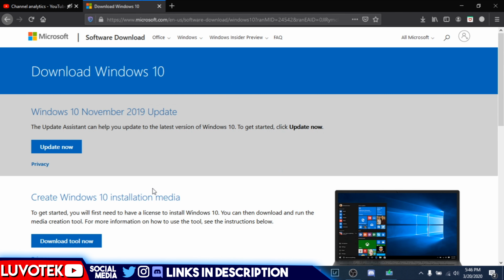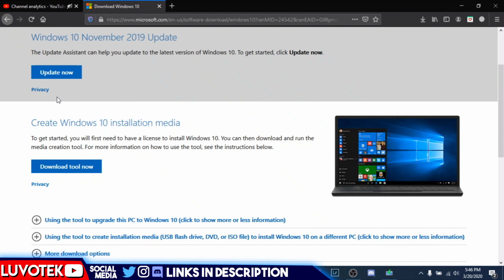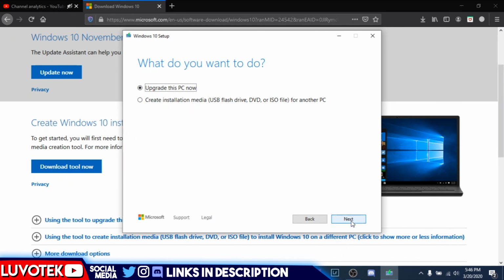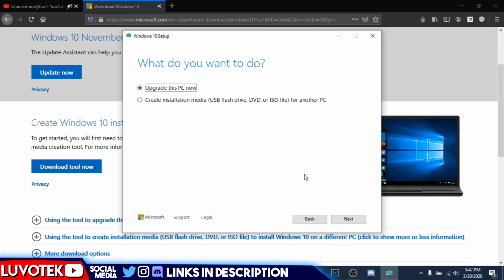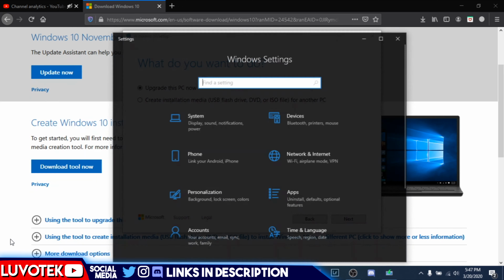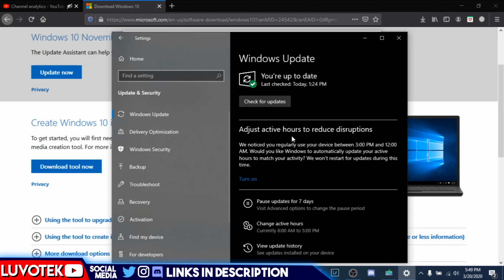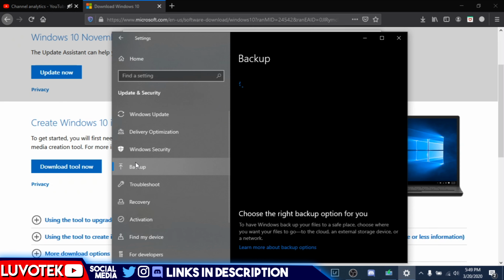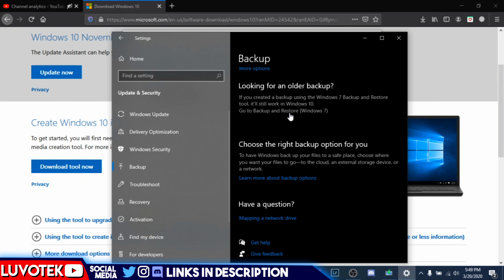Download Windows 10 For Free LEGALLY!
Microsoft announced earlier this year that it's officially ending support for its Windows 7 OS, which leaves the last of it's users searching for ways to install Windows 10.
For those of you searching to find a simple way to download and install Microsoft's latest OS on your PC, this video will demonstrate everything you need to do in a simplified way.

Rather than dishing out tons of cash to buy Windows 10 software to for your PC, many don't realise that Microsoft has made its latest OS free to use on its website legally, and here's how.

 Here's how to download windows 10 for free legally, if you're currently running a licensed and activated copy of Windows 7, 8 or 8.1 Home or Pro:
1) Go to the link mentioned in the description
2) Under Create Windows 10 installation media, click Download tool now and Run.
3) Choose Upgrade this PC now, assuming this is the PC you're upgrading. (If you're upgrading a different machine, choose Create installation media for another PC, and save  the installation files.)
4) Follow the prompts.
5) When the upgrade is complete, go to Settings Update & Security, select Activation, and you should see a digital license for Windows 10.

 Hope you enjoyed the video, and if you did make sure you smash that like button so YouTubers like me can grow and make more content.
Feel free to drop video suggestions for upcoming videos.
Have fun!

Your donation funds are strictly used only for the development of our channel.
Thanks in advance for donating and supporting our channel!